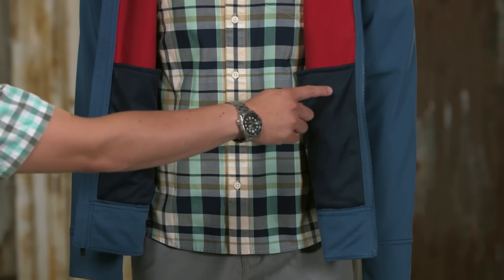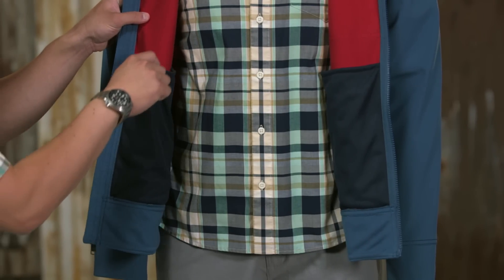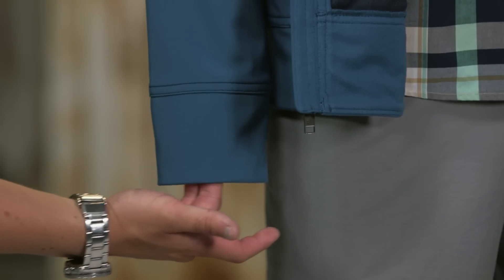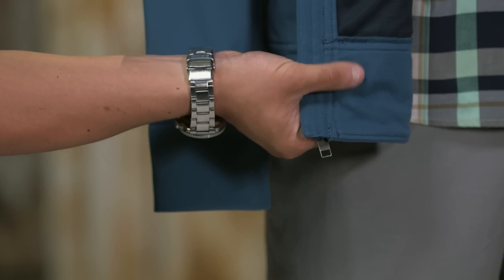Patagonia Men's Sidesend Jacket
The Men's Sidesend Jacket is an all-around windproof, water-resistant soft-shell jacket that stretches and also delivers lightweight weather protection while maintaining a comfortable level of breathability during aerobic activities; with a DWR (durable water repellent) finish.